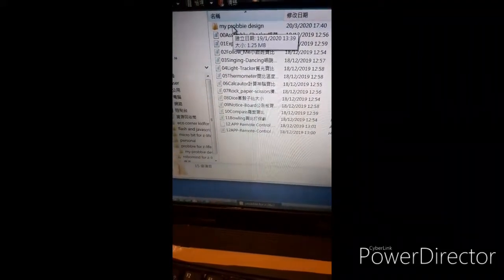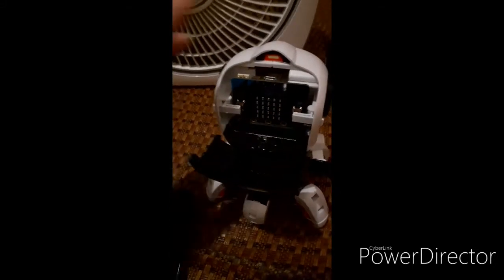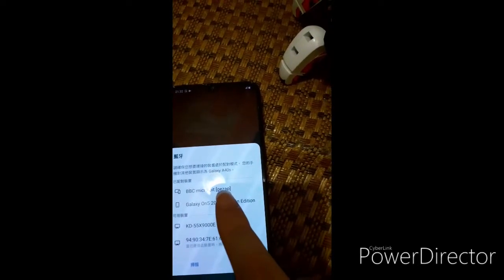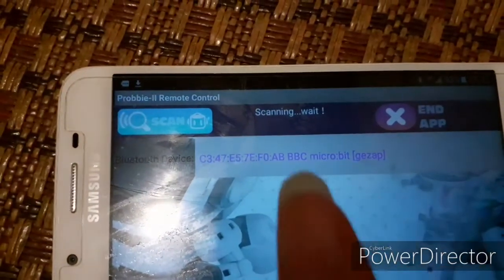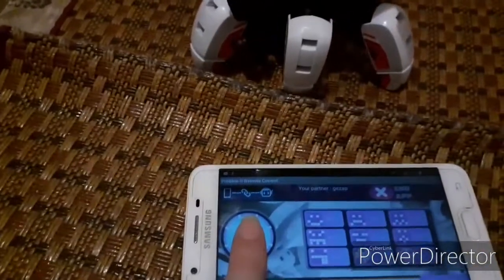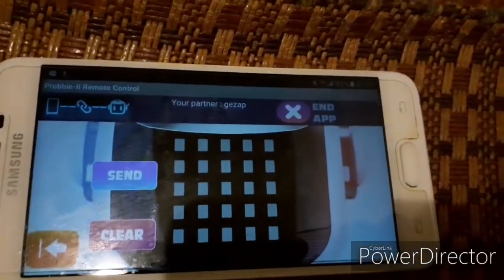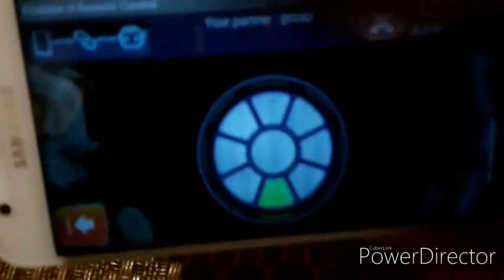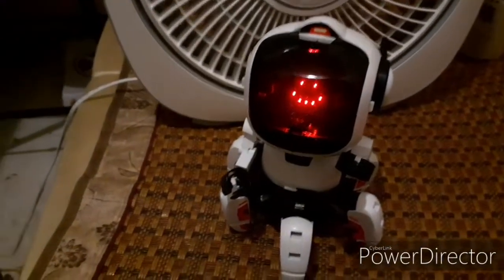probbie 2 robot remote control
connect and reconnect
all function testdrive